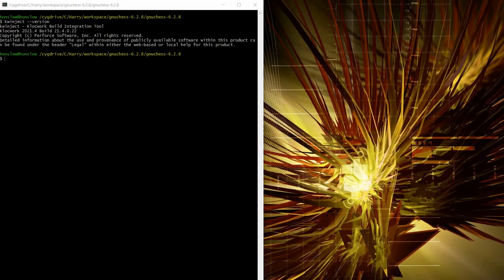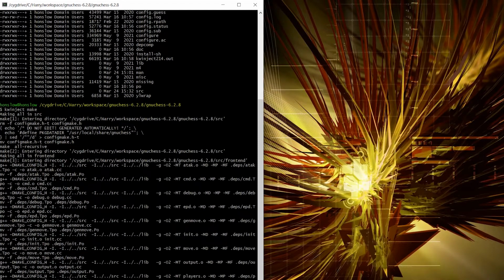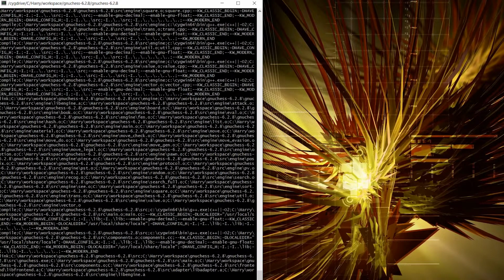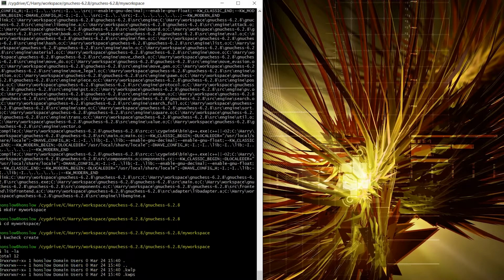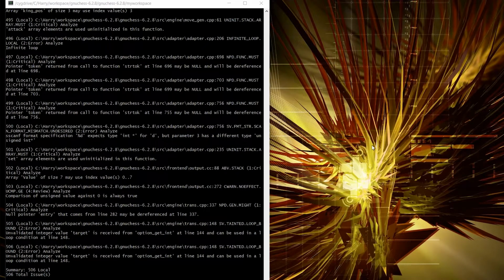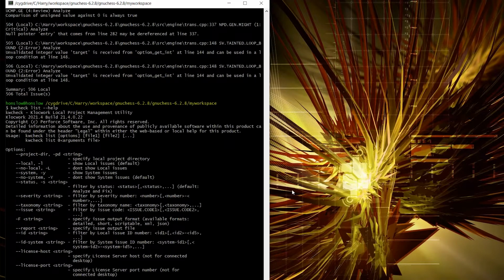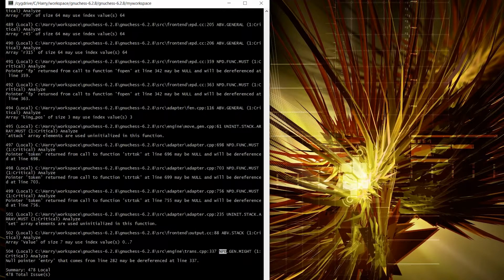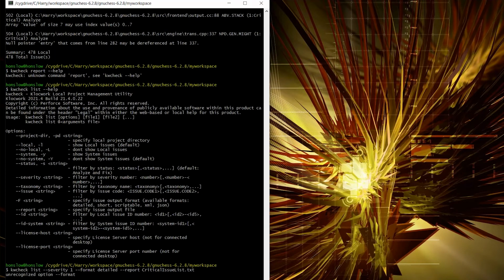How to Create a Project, Perform an Analysis, and Review Results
In this tutorial video, we explain how to create a project in Klocwork, perform an analysis, and how to accurately review your results.